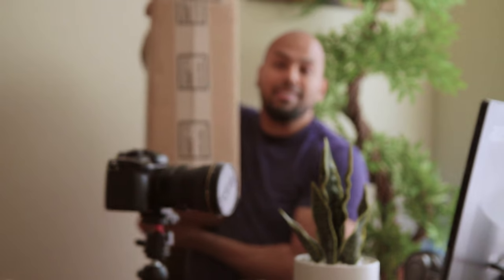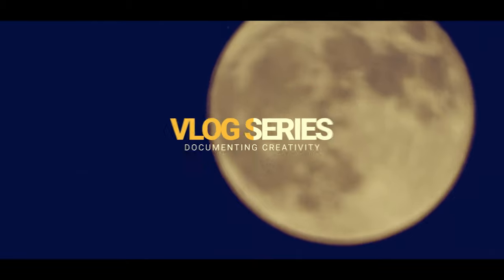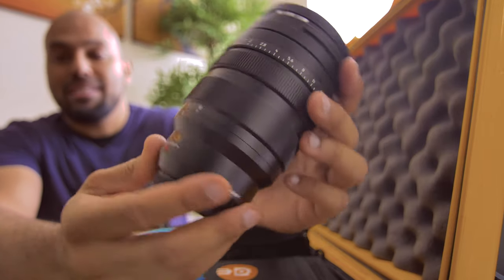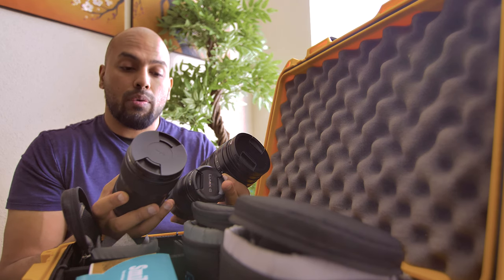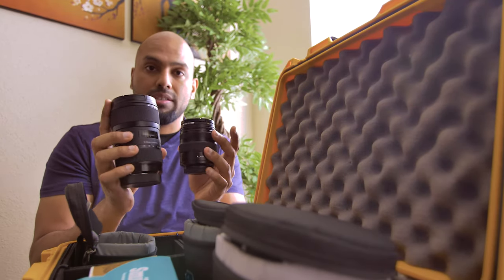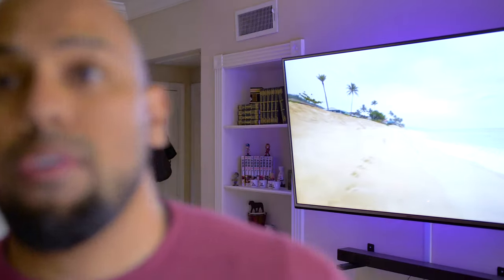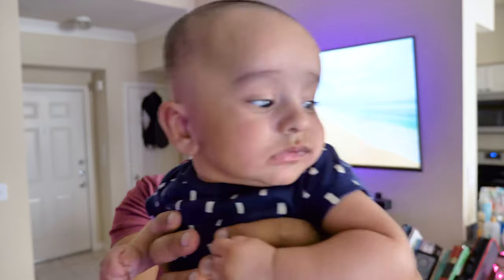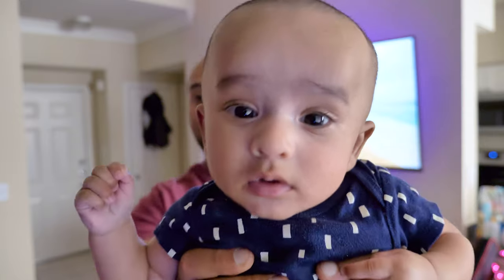Sigma vs Panasonic Lenses | Autofocus Battle: 18-35 vs 12-35 vs 10-25 Wide-Angle Zoom Lens on GH5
In this video we do a face off against three well known wide angle zooms on the Lumix GH5. The Sigma 18-35 f1.8, Panasonic 10-25 f1.7, and Panasonic 12-35 f2.8